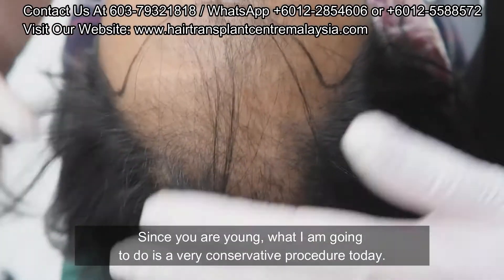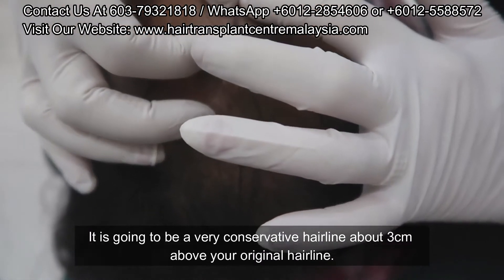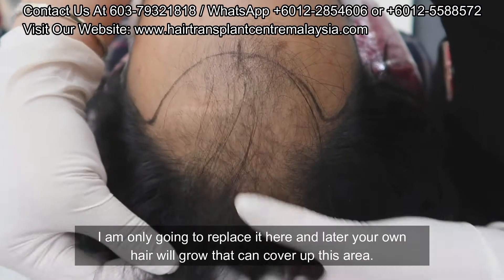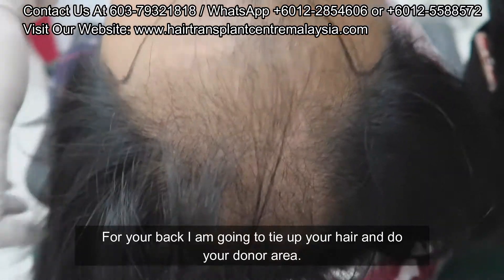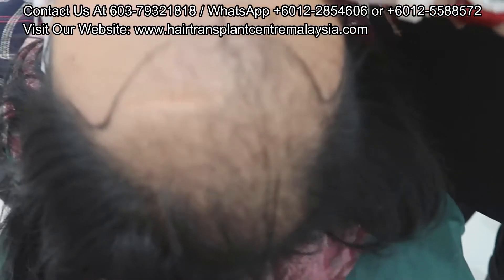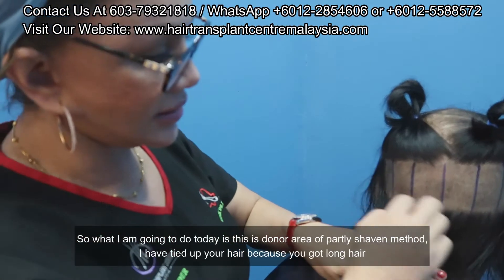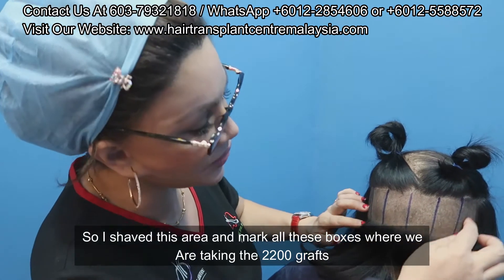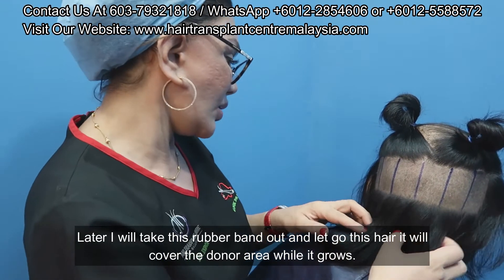FUE HAIR TRANSPLANT | Iplus Hair Regrowth Expert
Iplus Hair Regrowth Expert, are the known experts in treating hair loss, hair transplant in male & female, hair regrowth products.

hair transplant
hair transplant malaysia
tanam rambut malaysia
tanam rambut
transplantasi rambut
hair transplant procedure
hair transplant process